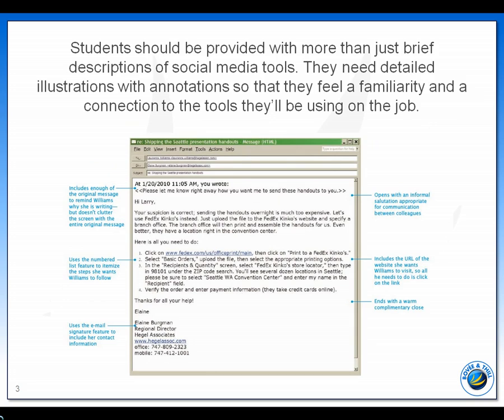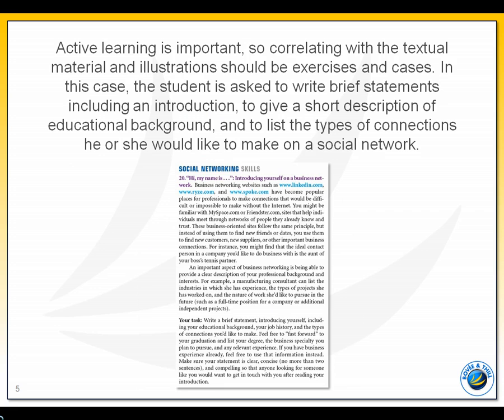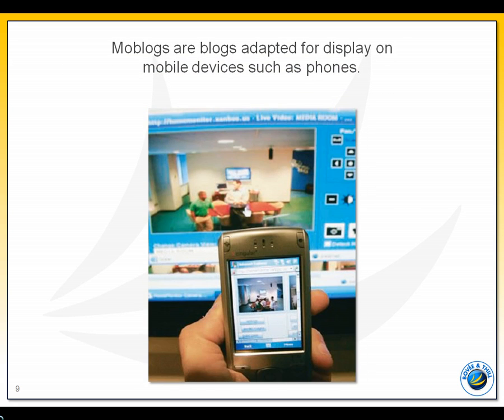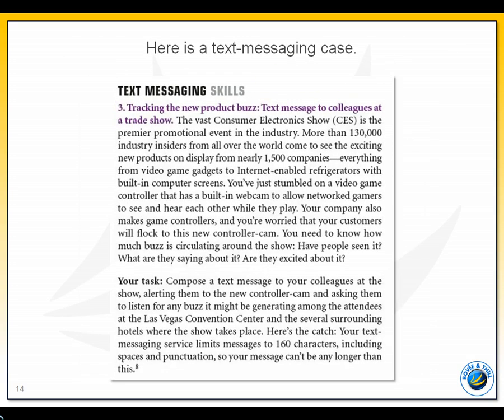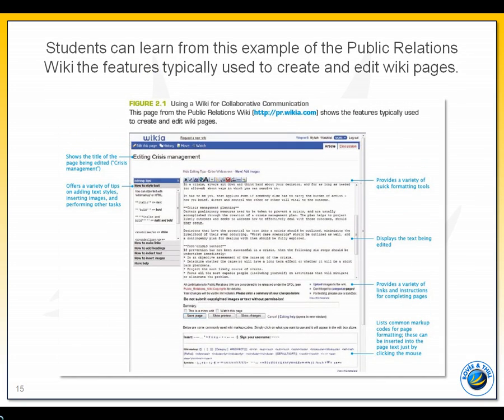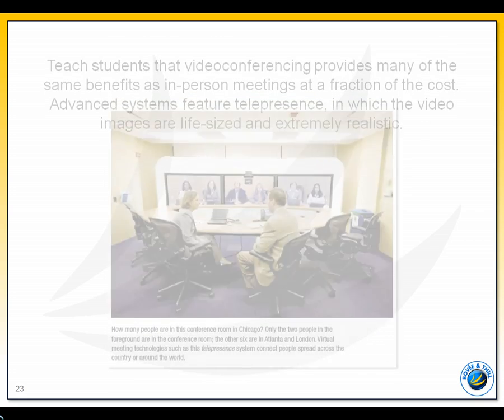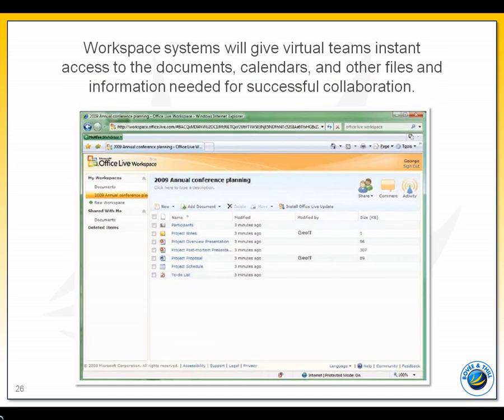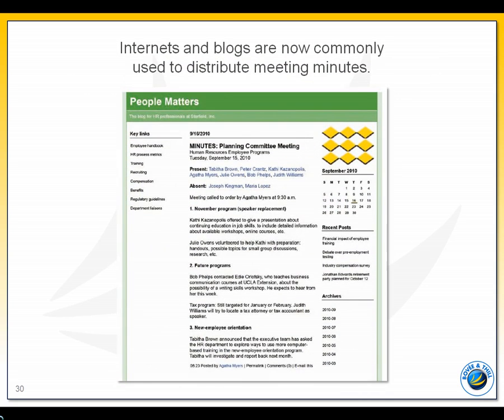What You Need to Know about Teaching Social Media and Electronic Communication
Because of the social media revolution and electronic communication revolution, what is being taught in a typical business course should be changing. In this presentation, you'll learn the answers to these questions:

(1) What types of social media and electronic communication should be taught in a business communication course today?, (2) What should instructors be teaching about social media and electronic communication?, (3) What are the best ways to teach social media and electronic communication effectively, and (4) What resources are recommended for teaching social media and electronic communication?

Expert Speaker: Courtland Bovee, one of America's leading instructors in clear and effective communication, coauthors (with John Thill) the world's leading textbooks in business communication. Professor Bovee's specialty is social media and electronic communication.

After you've watched this video, visit the sites below for additional information that will make your teaching easier and more effective.

Connect with More Than 1,443 Instructors in This LinkedIn Group: Teaching Business Communication

Connect with More Than 1,086 Instructors on Facebook: Teaching Business Communication

Can Your Business Communication Textbook Pass This Google Test?

Can Your Business Communication Textbook Pass This Simple Technology Test?

See Why Bovee and Thill Are the Undisputed Leaders in Technology Coverage

Why Bovee and Thill Textbooks Set the Standard by Which Other Textbooks Are Judged